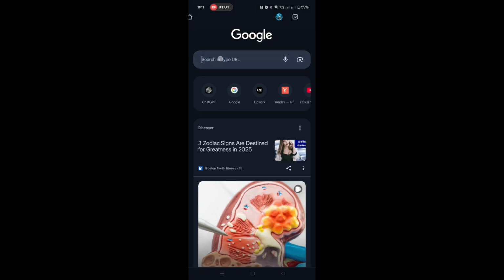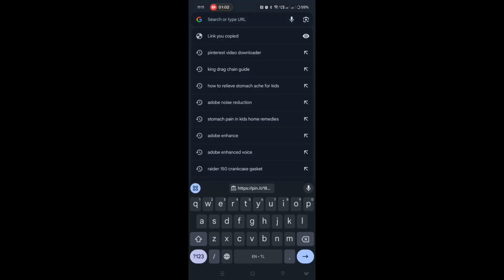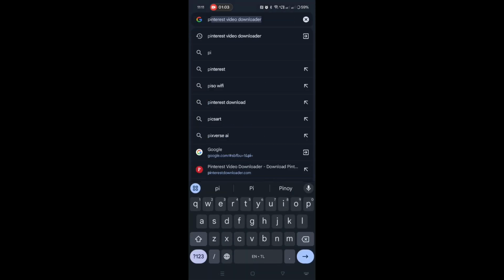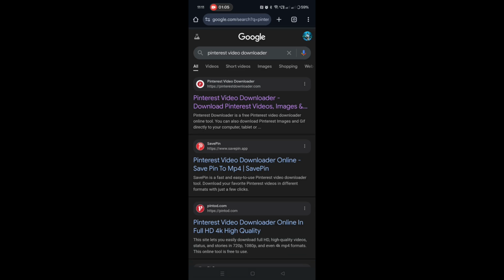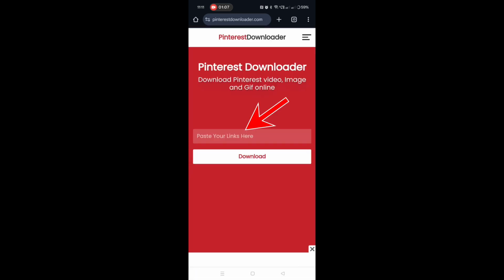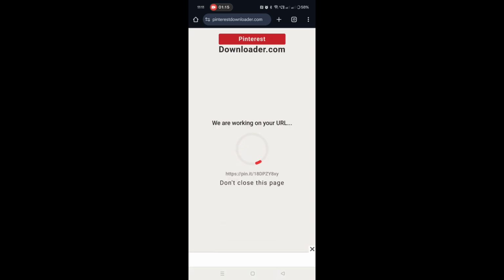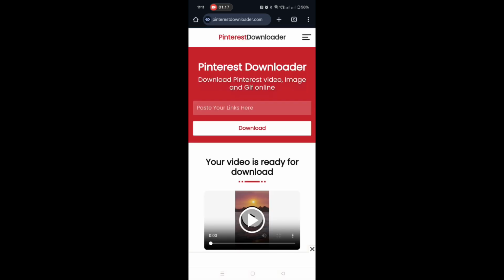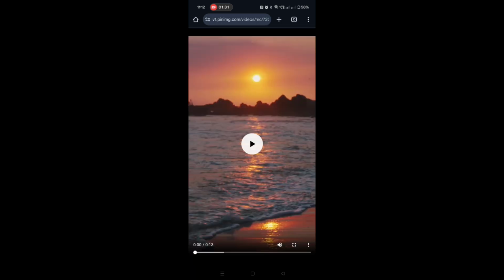How To Download Pinterest Videos To Your Gallery | Save Pinterest Videos to Gallery | Full Tutorial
Frustrated by apps that don’t give you simple options like saving videos directly to your phone? This channel is packed with updated, reliable tutorials that help you download, fix, tweak, and master the digital tools you use every day.

Each video breaks down the exact steps in a clear and easy-to-follow format—perfect for beginners, but efficient enough for pros who just want the fastest solution. From navigating app changes to bypassing restrictions without shady third-party apps, we stay current so you don’t have to. New updates? New methods? You’ll find them here.